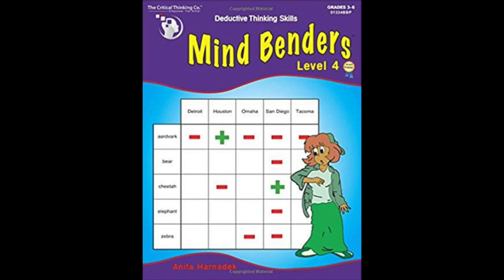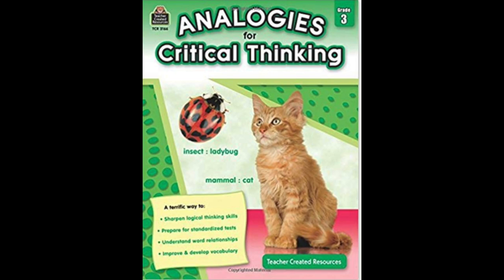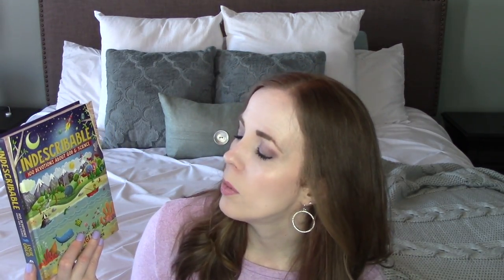AMAZON HOMESCHOOL FAVORITES | BEST HOMESCHOOL SUPPLIES | WHAT TO BUY FOR HOMESCHOOLING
We all know that Amazon is a great place to get tons of items you need, and a few things you didn't know you needed, and they are also one of the best places to find great homeschool supplies! These homeschool must-haves range from homeschool curriculum to teaching supplies.  What is your favorite homeschool supply that I shared in today's video? What is your favorite homeschooling/teaching item?

AMAZON FAVORITES SHOWN:

Times Tales DVD

Home Learning Year by Year

Mr Sketch Markers

Scotch Laminator

Spectrum Spelling

Reading Skills

Critical Thinking Mind Benders

Analogies for Critical Thinking

Post-it Flags

Plastic Storage Clipboard

Samsill Duo 2-in-1 Storage Binder

Mark-my-Time Digital Bookmark

Liberty's Kid DVD

3 Hole Punch

6 EASY WAYS TO MAKE MONEY FROM HOME | HOW TO MAKE MONEY ONLINE | MAKE MONEY AS A STAY AT HOME MOM

GIFTS FOR GIRLS! | BEST GIFT IDEAS FOR GIRLS | WHAT I GOT MY 9 YEAR OLD FOR HER BIRTHDAY

MOM HACKS! | TIME SAVING HACKS FOR MOMS | HOW TO GET STUFF DONE WITH KIDS | MOM ROUTINE

*Try Home Chef for the 1st time and save $30 on your first order!

I LOVE MAIL and I would love to hear from you:
Becky Aplacetonest

AMAZON HOMESCHOOL FAVORITES | BEST HOMESCHOOL SUPPLIES | WHAT TO BUY FOR HOMESCHOOLING homeschoolfavorites